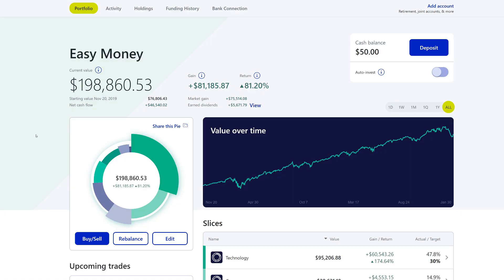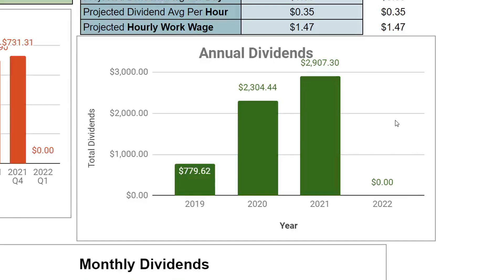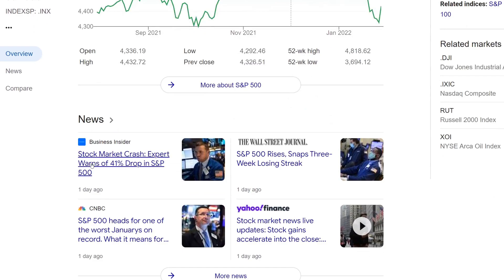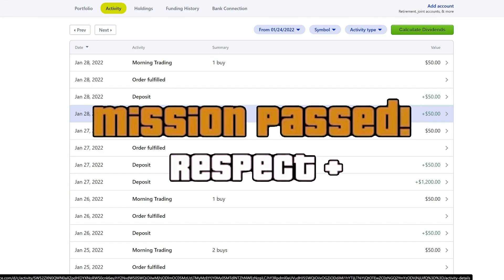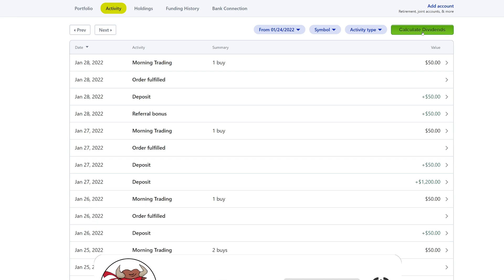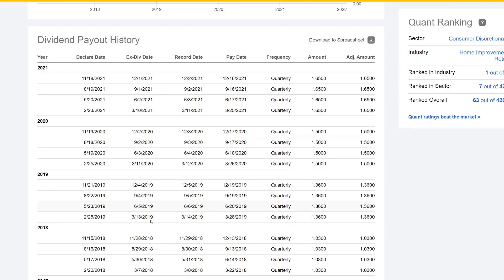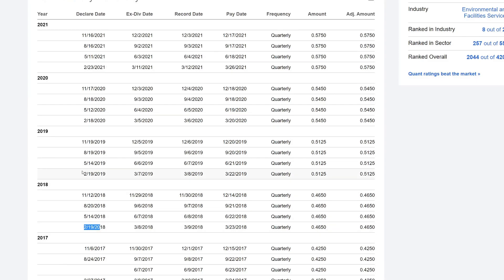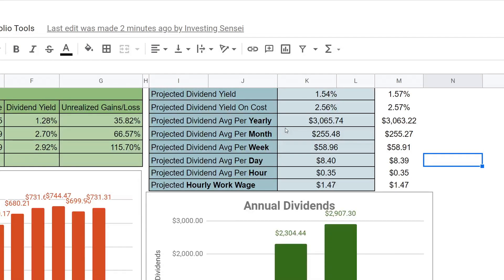4 Dividend Growth Stocks That Are About To Raise Their Dividend In February!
There are 4 dividend growth stocks that are about to raise their dividend in February!
They are great companies with amazing double digit 5 year CAGRs so it'll be exciting to see the dividend raise percentage this month.
It will also grow the dividend snowball, gotta love passive income.

Let's grow that snowball :)

This video goes over the update for week 119 of the portfolio on the M1 platform.
In this video I show the update for this past week. We got $0 amazing dividends this week :(.

We should be getting 4 dividend raises from stocks in our portfolio this month which should create that snowball larger and larger.
The 4 companies are some of my favorite companies for the long term that have great 5 year CAGRs.